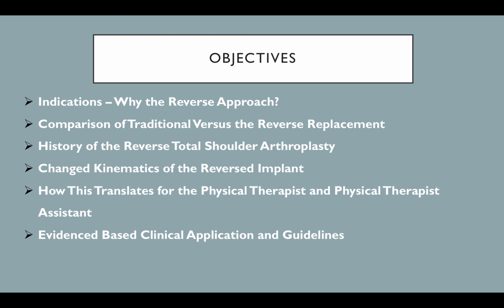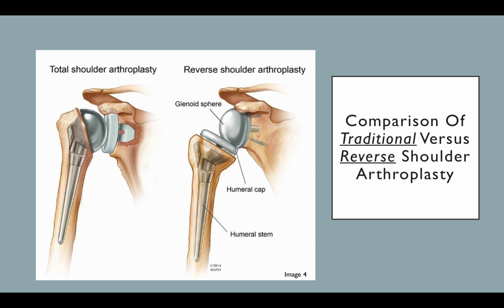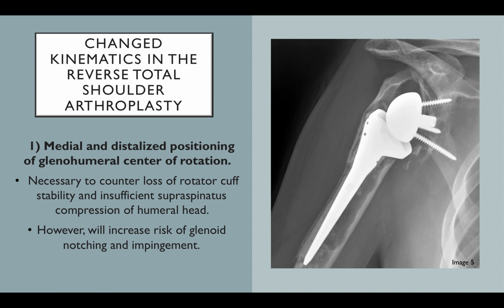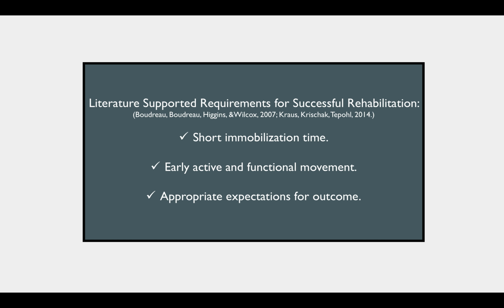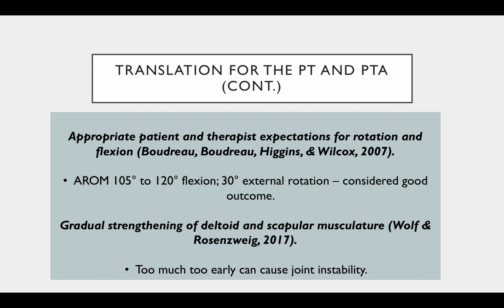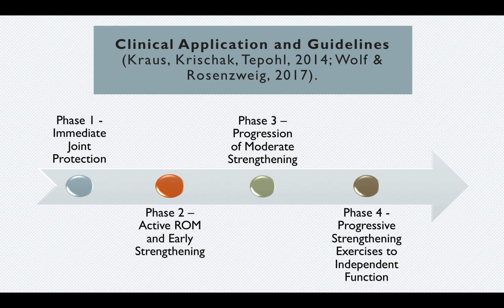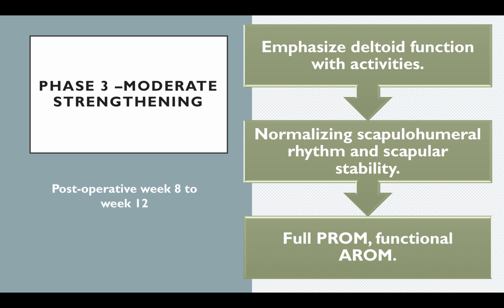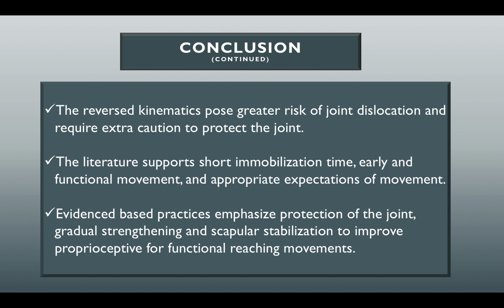RTSA Clinical Guidelines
Clinical Guidelines for the Physical Therapist and Physical Therapist Assistant for post-Reverse Total Shoulder Arthroplasty per the current literature as of February 2018.